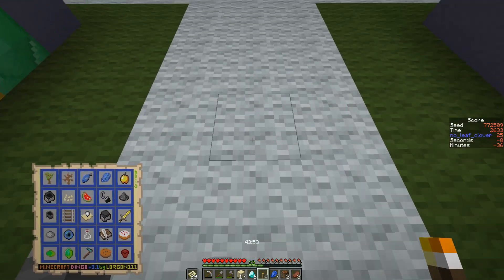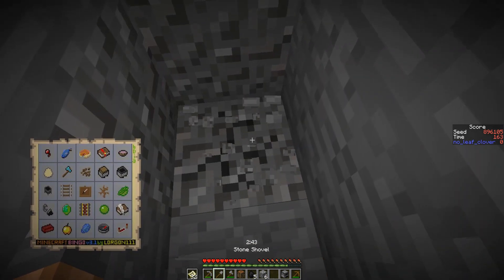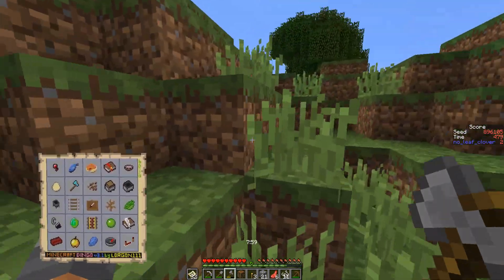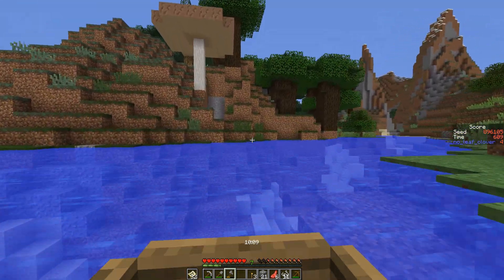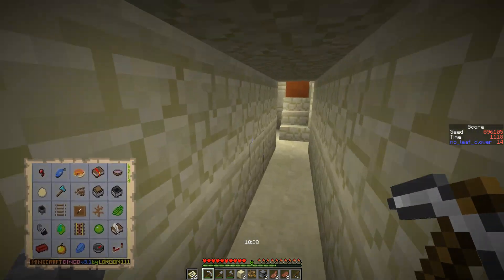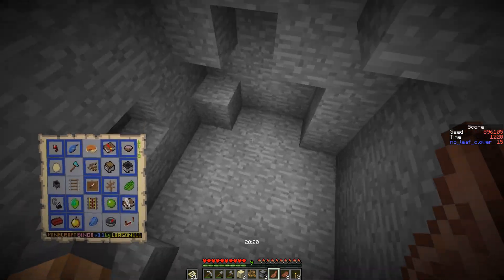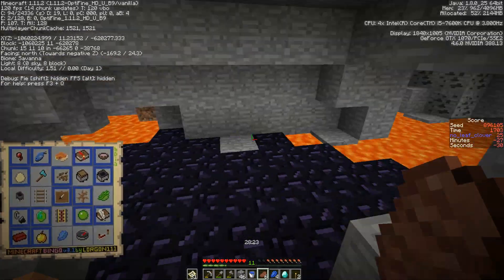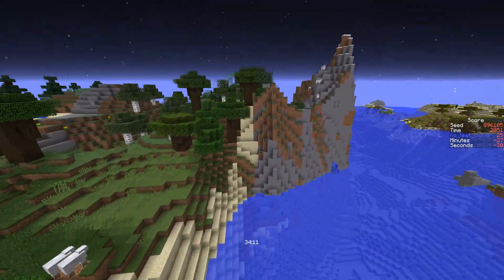Minecraft Bingo 3.1 - Bonus Blind Blackout 29